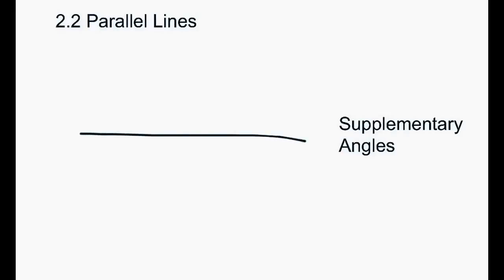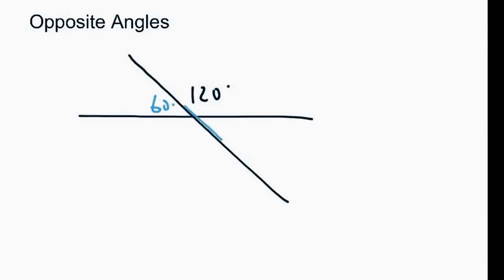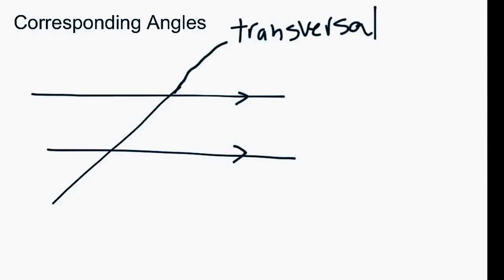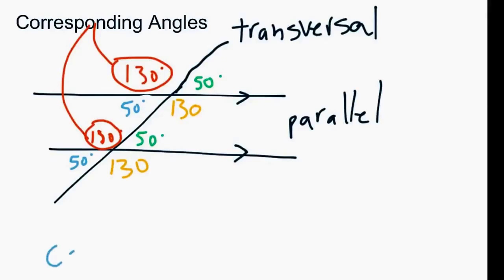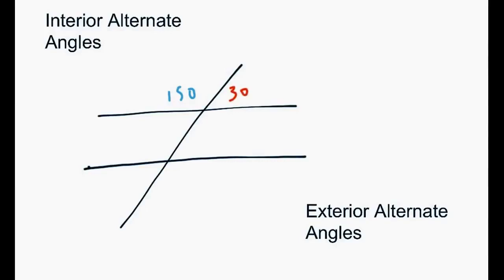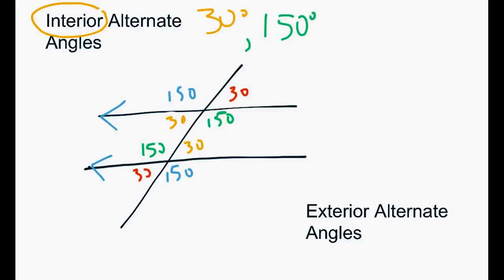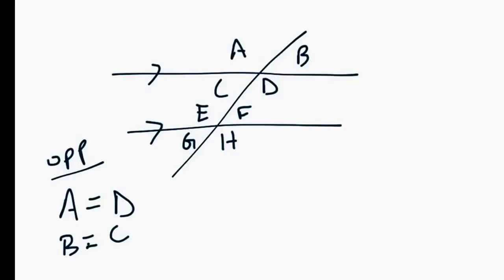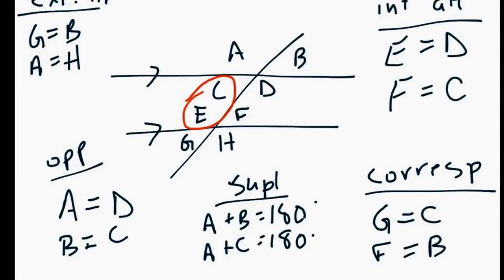Math 20-2: Logic and Geometry 2.2: Parallel Lines